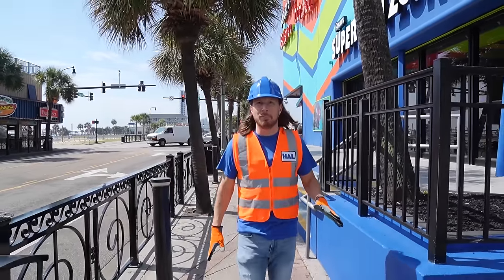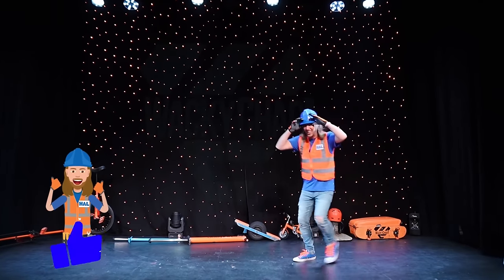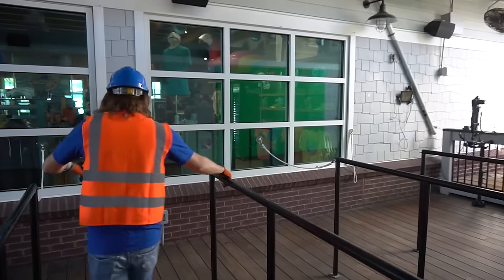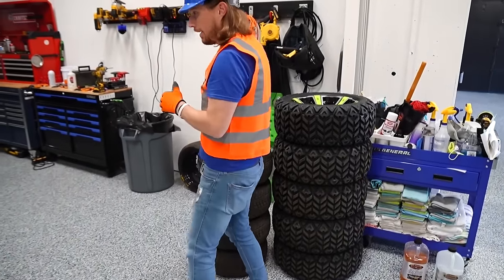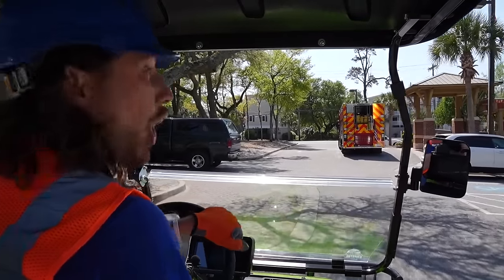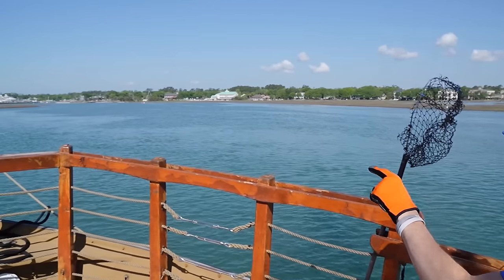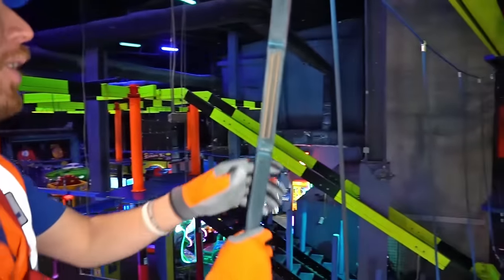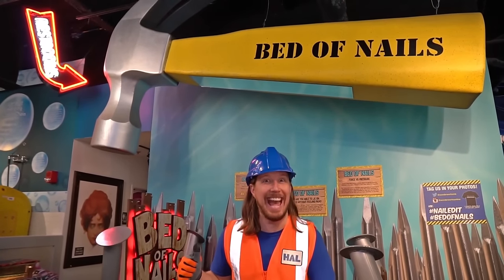Handyman Hal Safety Cone Air Brush Shirt | Amusement Park for Kids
Handyman Hal is in Myrtle Beach and gets a custom Air Brushed t-shirt of him and his safety cone. Learn about the air brush machine and how it makes art. Go on some awesome amusement park rides for kids.